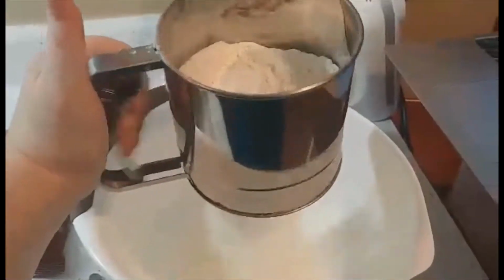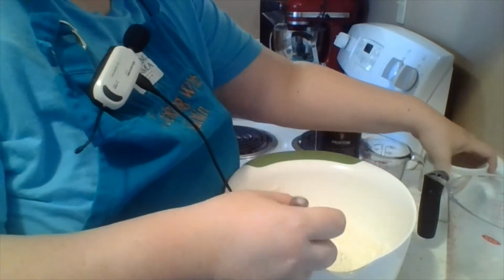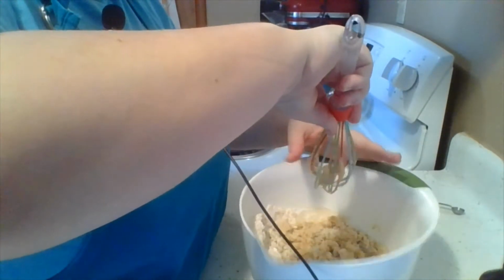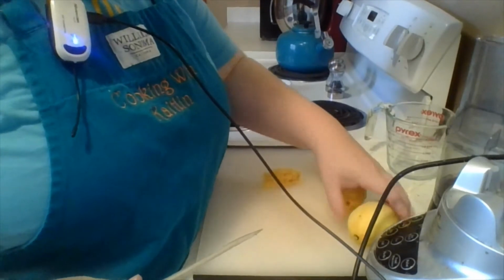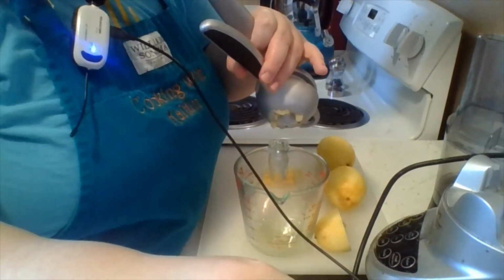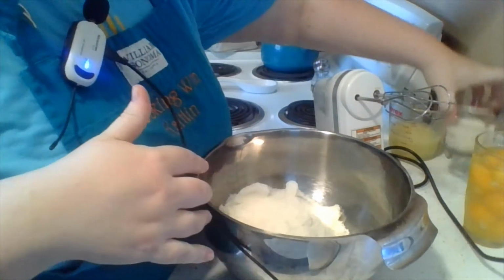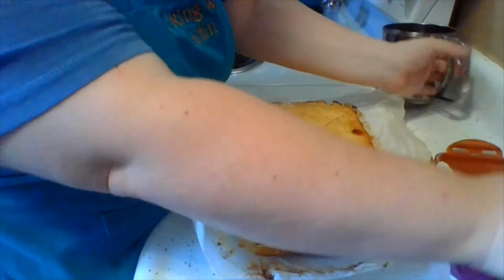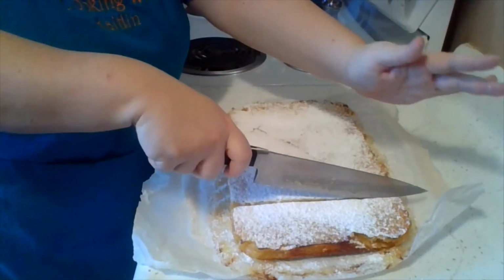Cooking with Kaitlin 6/15/2022 Lemon Bars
Today, I made Lemon Bars.

Ingredients:
2.5 cups flour
2/3 cup powdered sugar
1/2 tsp salt
1/4 tsp vanilla extract
1.5 sticks butter, melted
Zest of 3 lemons
1 cup lemon juice
3 cups sugar
1/2 cup flour
8 eggs

Directions:
Line 9x13 dish with parchment paper and set to side.
Combine 2.5 cups flour, powdered sugar, and salt.
Add in melted butter and vanilla extract until combined.
Pour into dish and press evenly to flatten.
Bake for 20 minutes, then set to side.
In a food processor, combine lemon zest and sugar.
Stir together with 1/2 cup of flour.
Mix in lemon juice and eggs until fully combined.
Pour on top of crust in dish.
Bake 25-35 minutes- until middle only jiggles a little.
Let cool on countertop for an hour.
Then refrigerate at least 2 hours.
Dust with powdered sugar.
Slice into desired size.